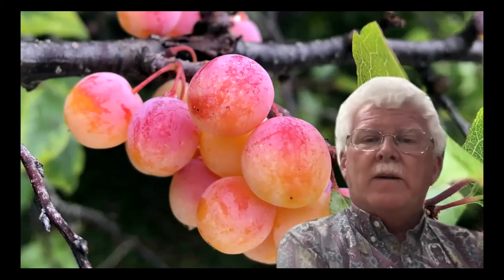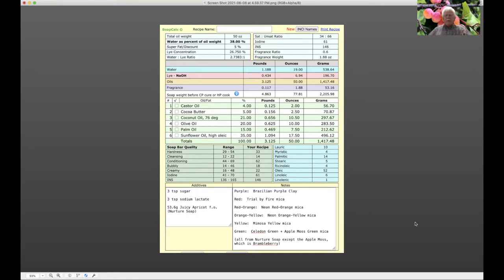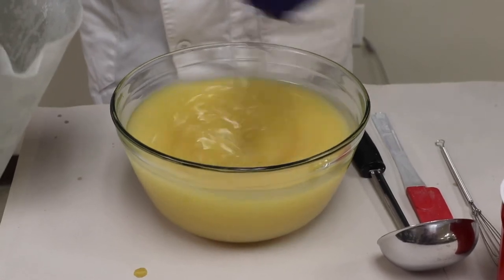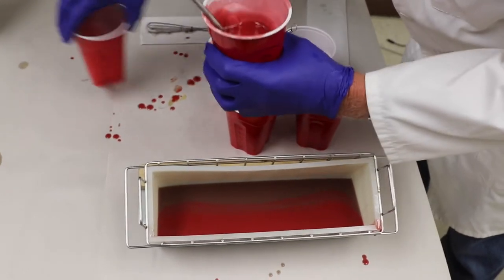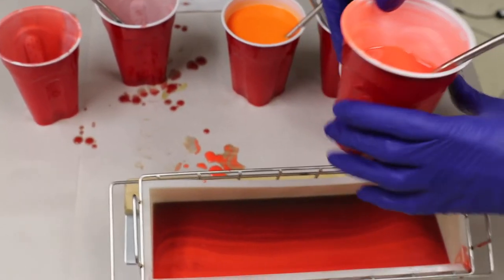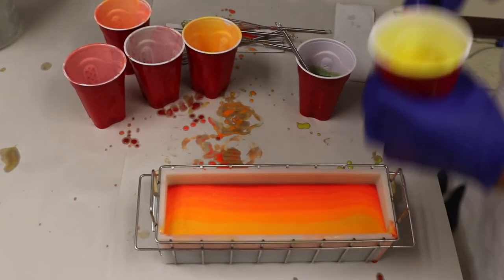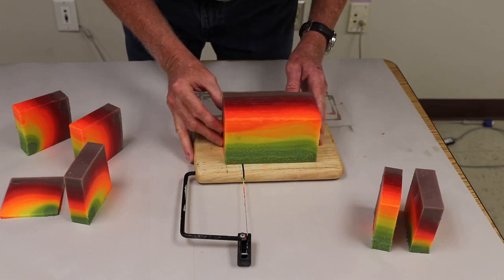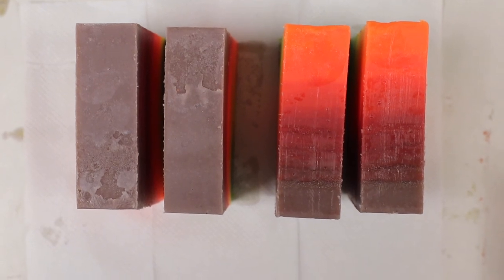Ombré Cold-Process soap in ripe mango colors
This is an attempt at the ombré method of blending colors in a soap.  The idea was to emulate the colors in a plum or a ripe mango.

Some people find watching the entire pour to be relaxing; others don't want to wade through the tedium.  So I'll list timings of the various steps here, and you can jump ahead as you like:

Introduction 0:01
Recipe 1:23
Acknowledgement 3:26
Adding lye to the oils and blending 3:43
Preparing the colors 5:00
Whisking the colored batters 6:50
Pouring the mold (purples) 7:18
Blending toward red 7:41
Blending toward red-orange 9:05
Blending toward orange-yellow 10:52
Blending toward yellow 12:50
Blending to green 13:57
Finishing the pour 15:00
Next day 15:34
Unmolding the soap 15:44
Observing the whole loaf 16:12
Cutting the bars 16:24
Fronts of individual bars 18:23
Tops, ends, and sides views 19:16